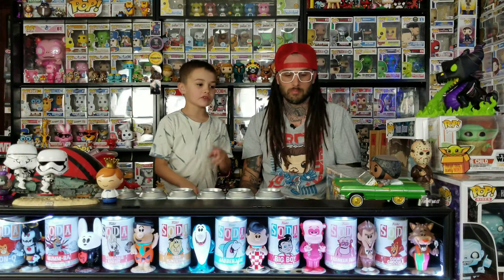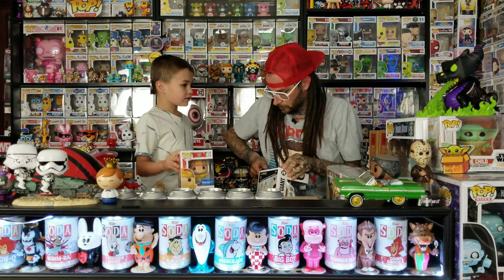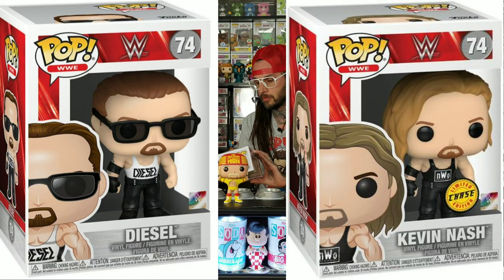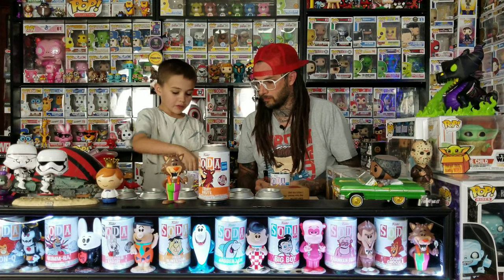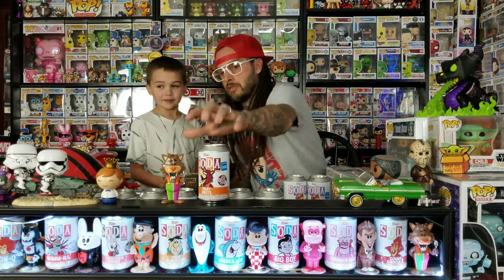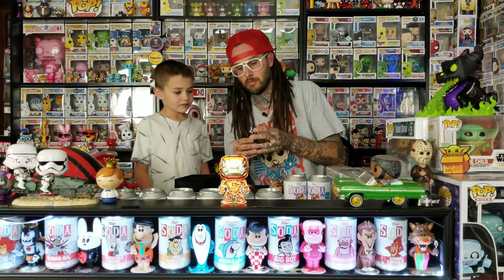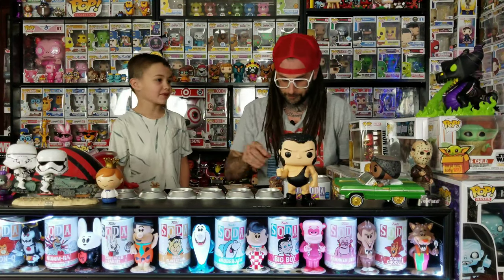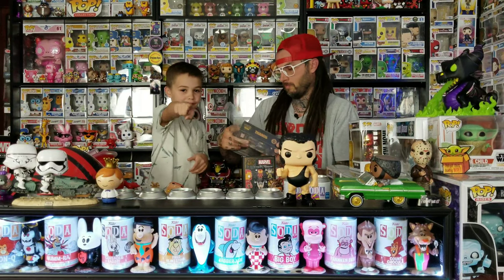New Funko Soda Figures and Unboxing New Funko Pins!!!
Today we open a couple new funko soda figures and unbox the new marvel funko pins!!! Hopefully we pull a chase!!! Also we unbox the walmart exclusive hulk hogan and andre the giant 6 inch funko pop